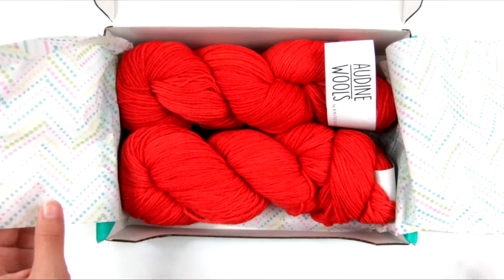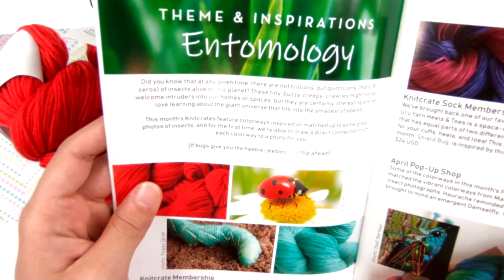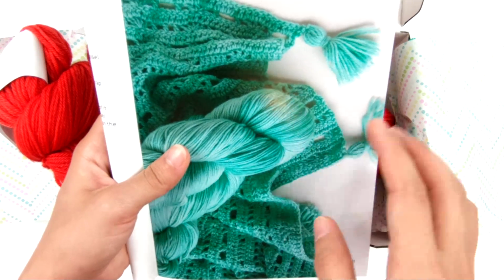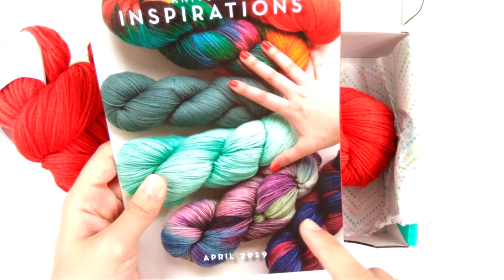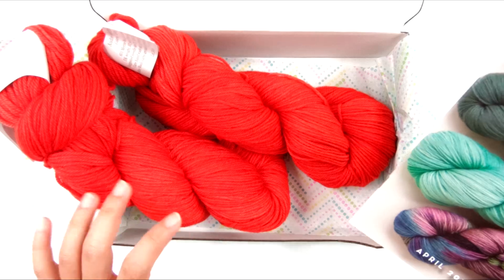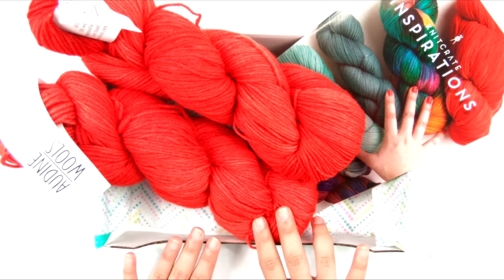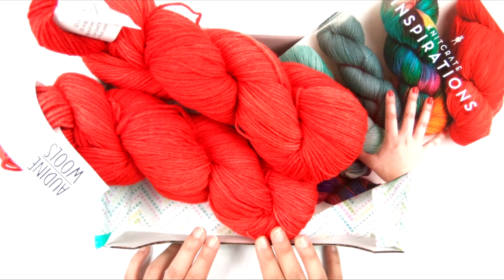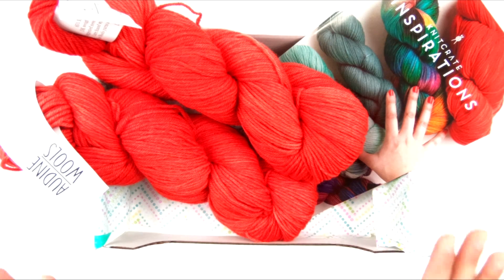April 2019 KnitCrate Monthly Yarn Subscription - Review & Unboxing + Coupon Code | Yay For Yarn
Use Coupon Code "YAYFORYARN20" for 20% off your first KnitCrate:
(This is an affiliate link, which means I may earn a small commission at no cost to you if you make a purchase through this link.)

I can't wait to make something from the super-squishy yarn I got in the April 2019 KnitCrate!  Plus, don't miss this exclusive coupon code, just for my readers!

Thanks to KnitCrate for sending me this crate to review!  See more KnitCrate unboxing videos here:

KnitCrate is a monthly yarn subscription service, delivering high-quality, hand-dyed yarn to your doorstep. The KnitCrate yarn subscription is a great way to try new, limited edition luxury yarns at a great price.

They offer several crates, with different types of yarn and projects. The crate shown in the video above is the KnitCrate Membership, which includes at least 2 skeins of premium yarn in the featured colorway, and at 2 exclusive patterns (1 knitting pattern, 1 crochet pattern).

I thoroughly enjoy receiving yarn from KnitCrate, as the yarns are high quality, and these types of luxury yarns are not typically available at most major craft stores.  It's a fun way to try various types of specialty yarns you may not have otherwise been able to experience.

All KnitCrates ship worldwide with free shipping and handling. Members also receive reward points and discounts towards future purchases.

If you'd like to give a KnitCrate Subscription a try, don't forget to use the coupon code "YAYFORYARN20" for 20% off your first KnitCrate.  Happy Yarn Shopping!